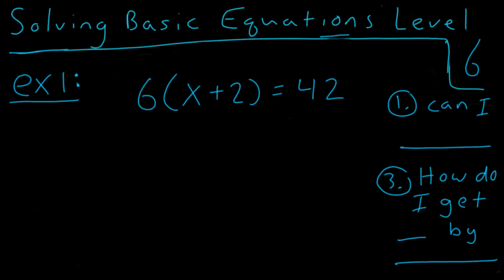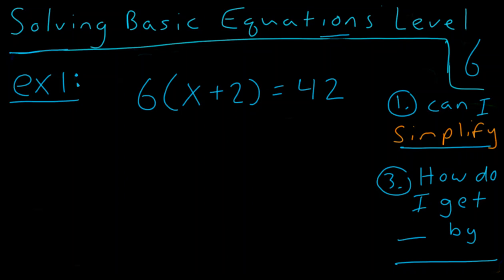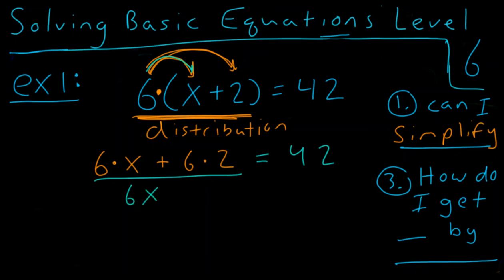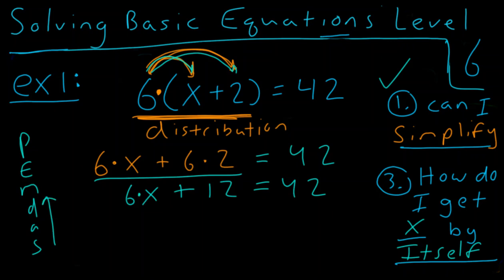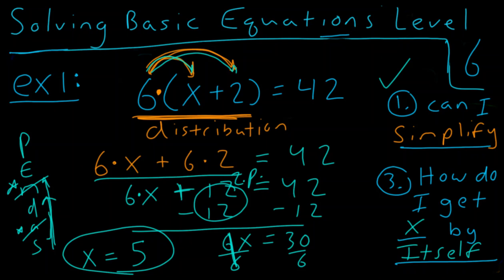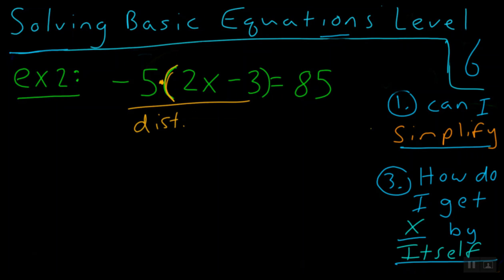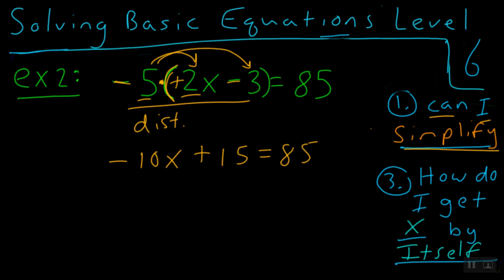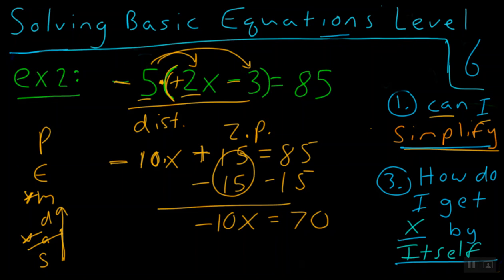Ultimate Guide to Solving Basic Equations Level 6